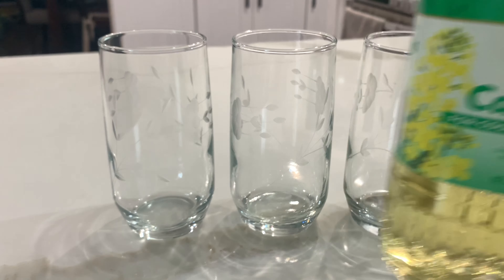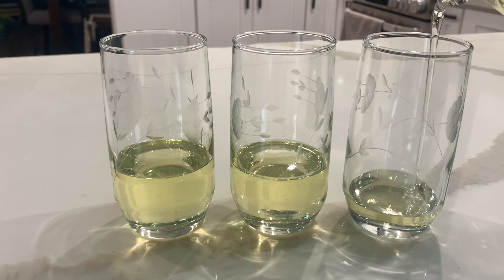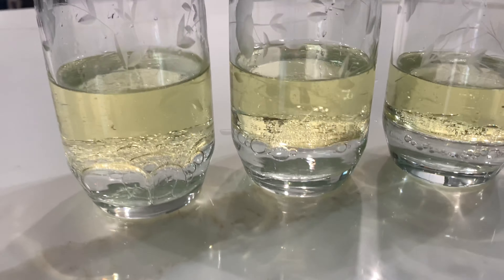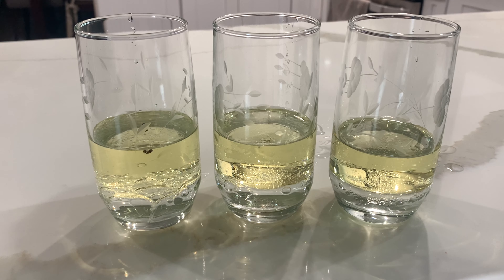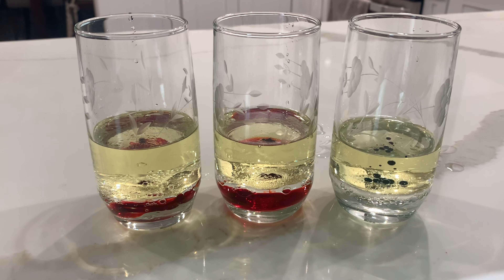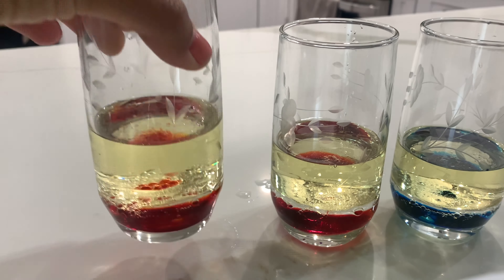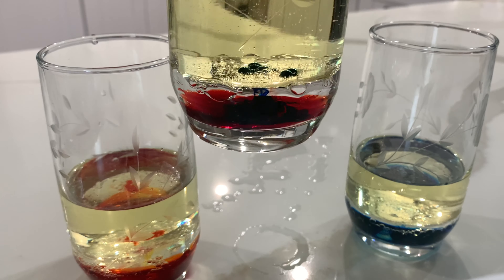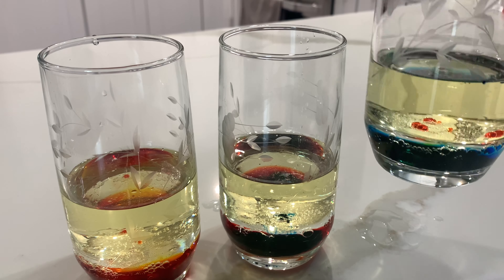Oil and Water Color Changing Experiment with Miss Andrea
Questions to ask your child during activity:
-What color do you think it is going to be? Let's take a guess!
-Why do you think the oil is on the top and water is at the bottom?
-Why do you think these two colors made _______?
-How can we make the colors drop faster to the bottom?
-Do you think _______ color and ______ will also make purple?